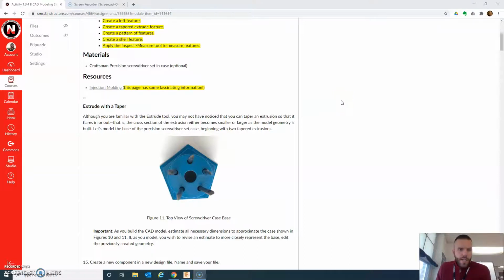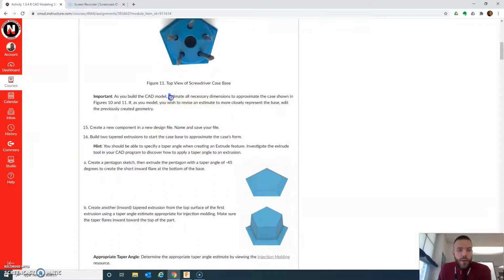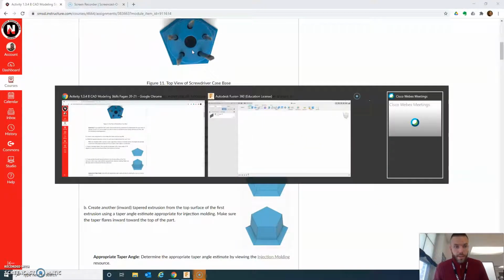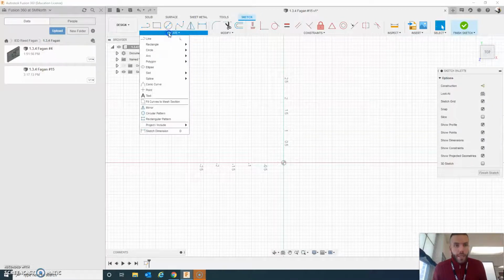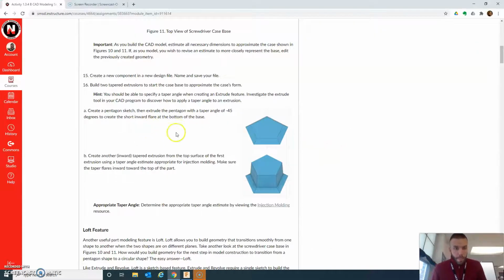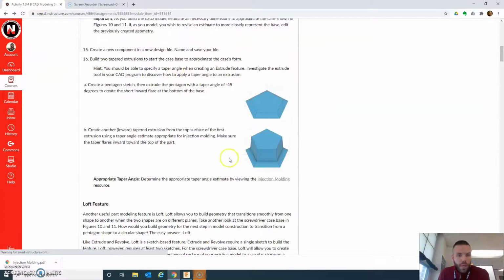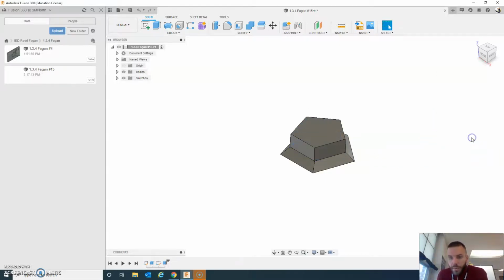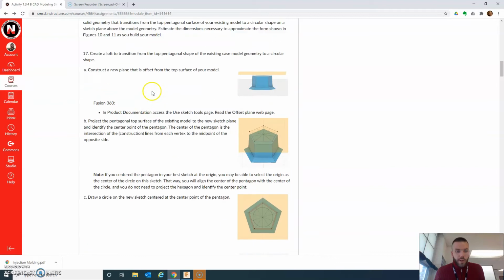IED 1.3.4 s 15 & 16 20-1